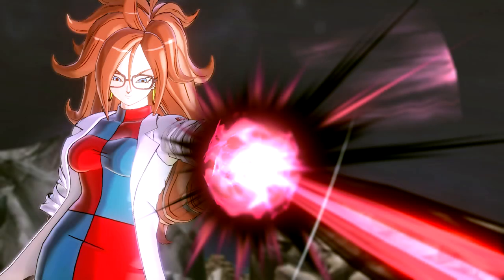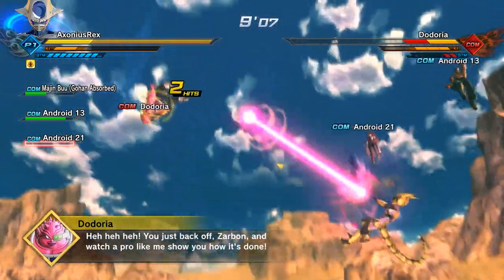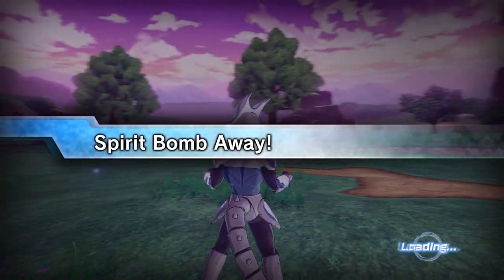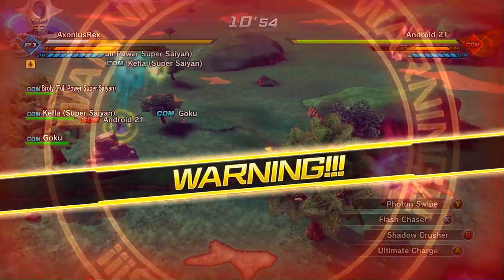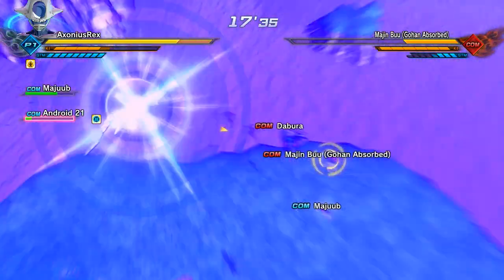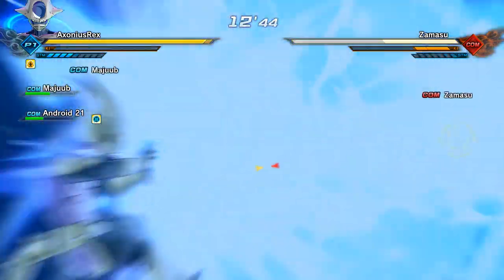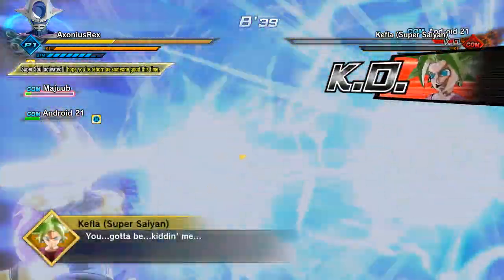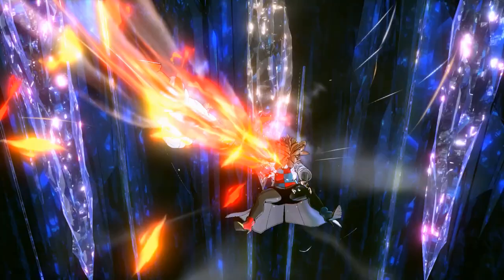How To Unlock Android 21's Supers, Ultimate, Clothes and Supersoul - DLC 10 - Dragonball Xenoverse 2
Uploads at least every Saturday at 8PM GMT!

Check this channel out it's amazing!